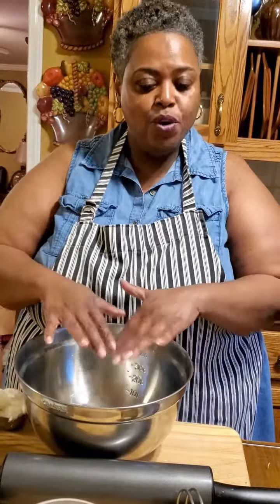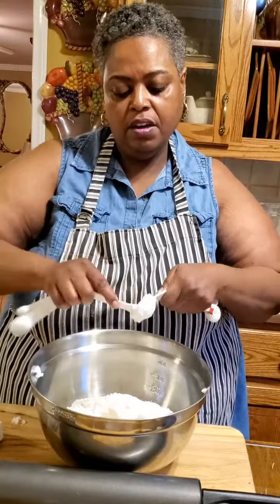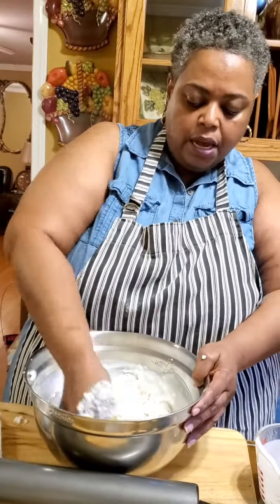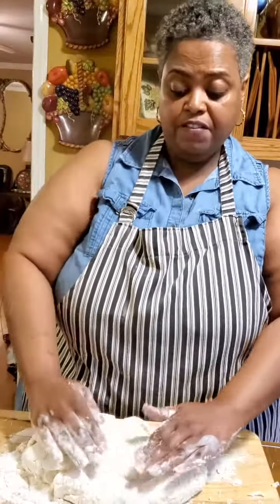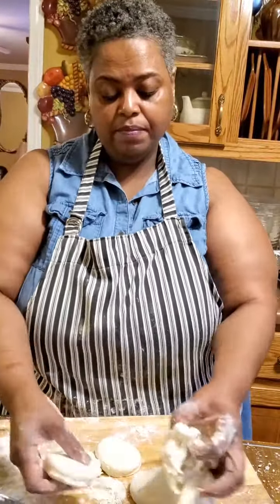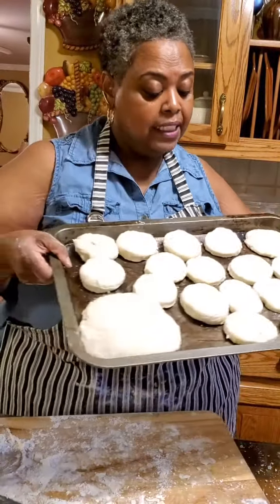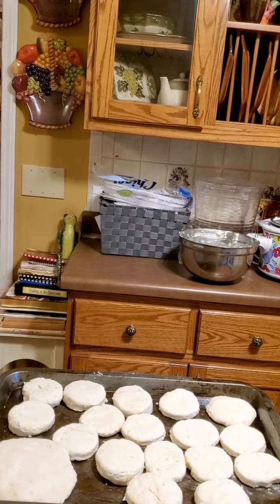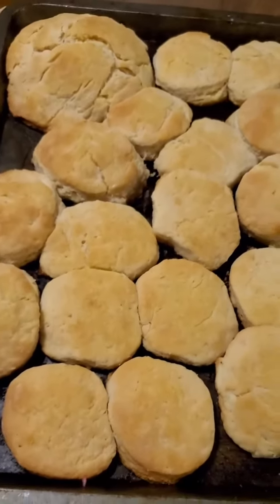homemade buttermilk biscuits